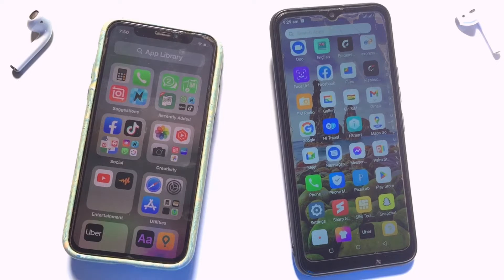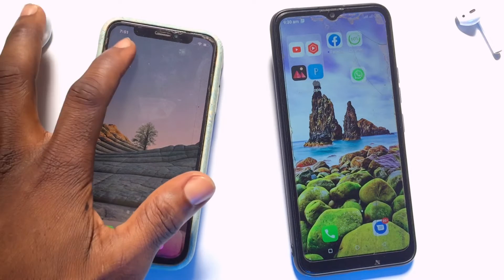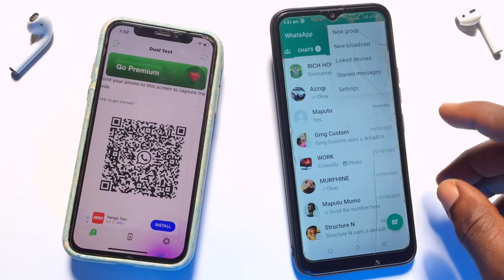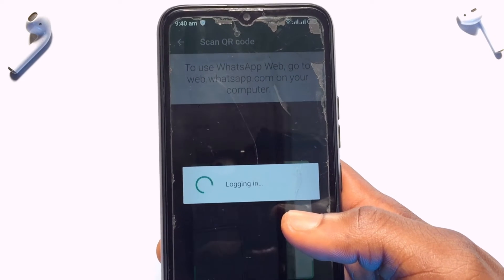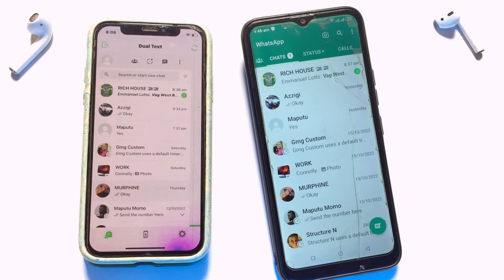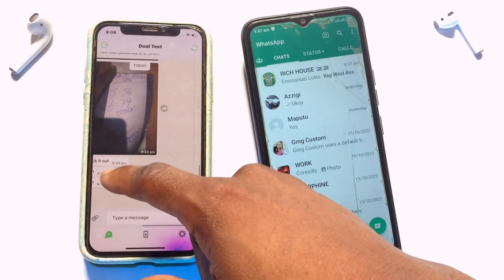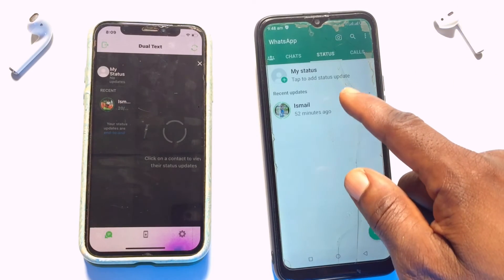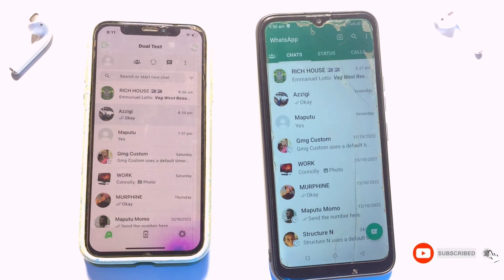How to Clone WhatsApp onto your Second Device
Music Credit.